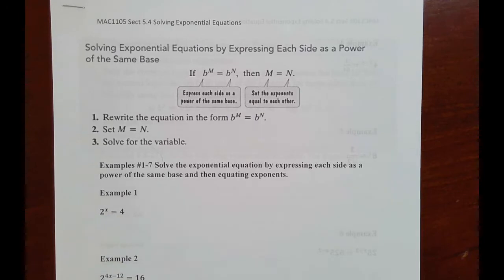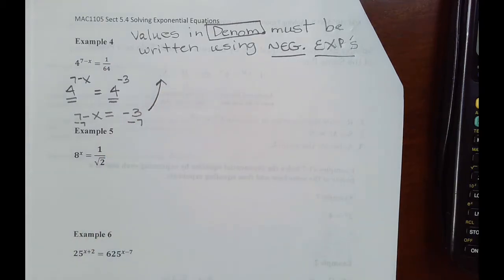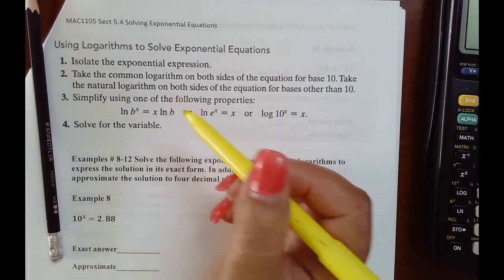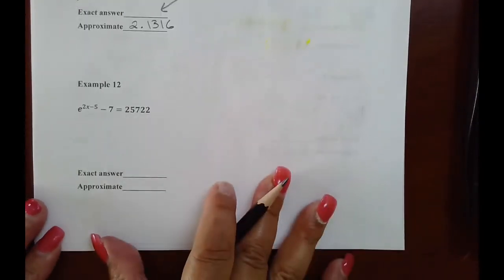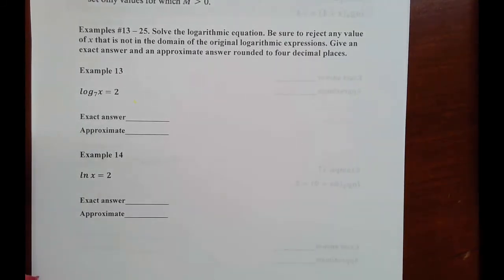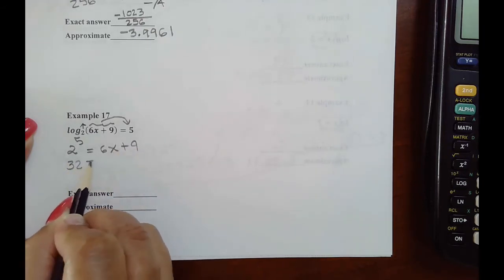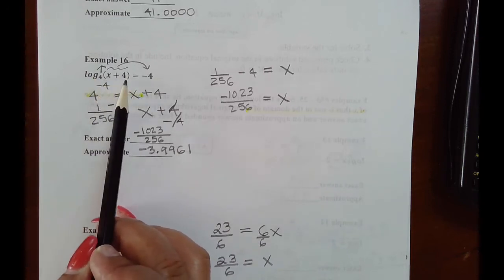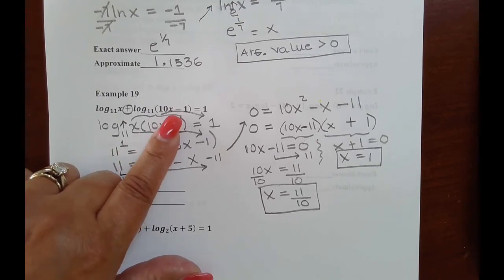MAC1105 Lecture Sect 5.4 #1-19 Solving Logarithmic Equations